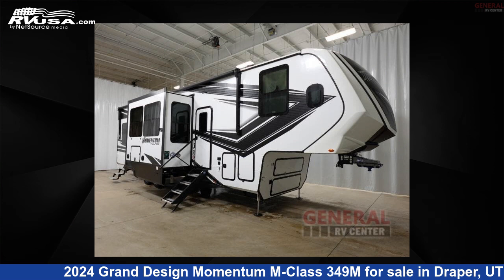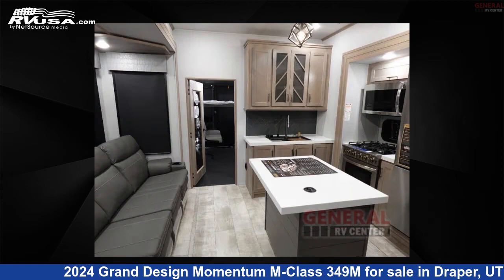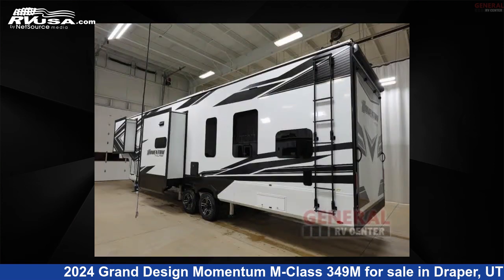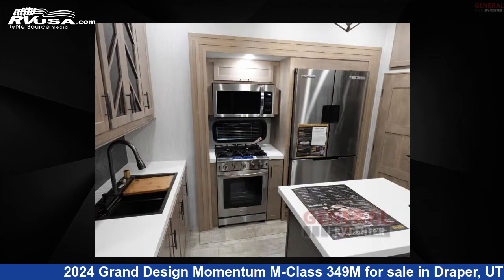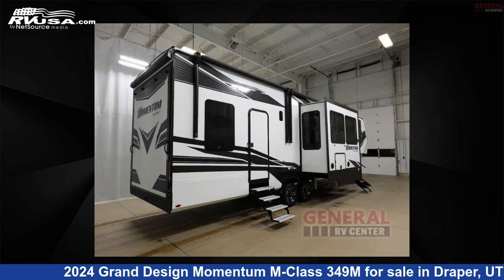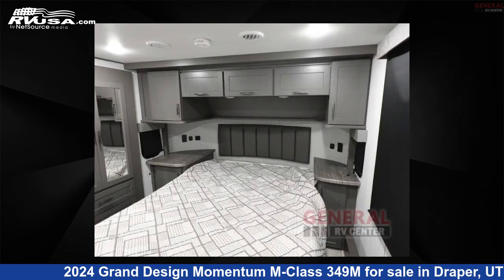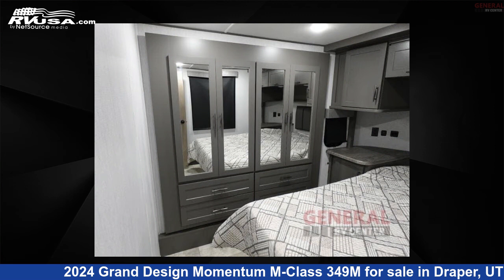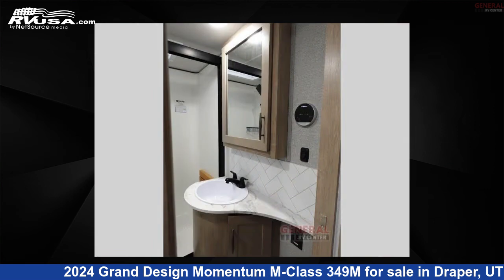Beautiful 2024 Grand Design Momentum Toy Hauler RV For Sale in Draper, UT | RVUSA.com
This 2024 Grand Design Momentum M-Class 349M is a Toy Hauler RV. It is located in Draper, UT 84020 and is offered for sale by General RV Center. This New Grand Design Is 38' 0" in length and features sleeps 8, Slideout, and 140 gal fresh water capacity. The floorplan layout of this Toy Hauler features Front Bedroom, Kitchen Island, Loft, Two Entry/Exit Doors.